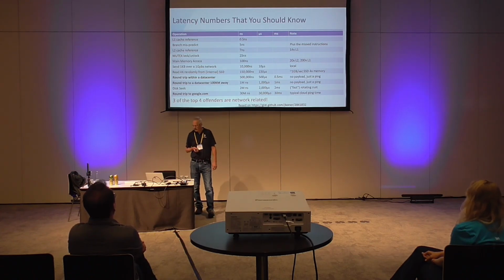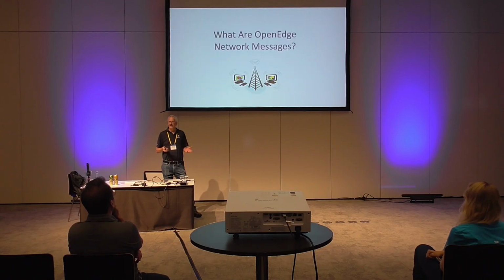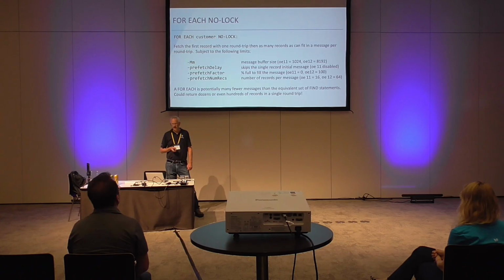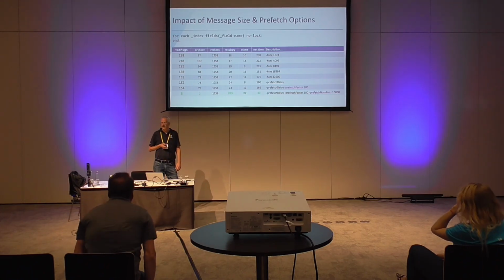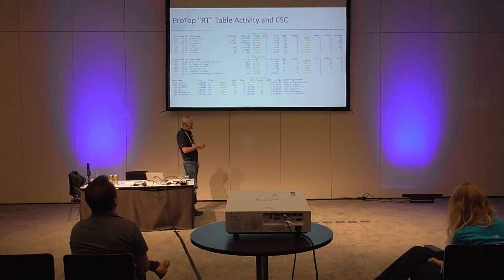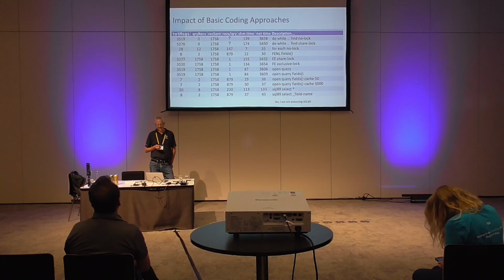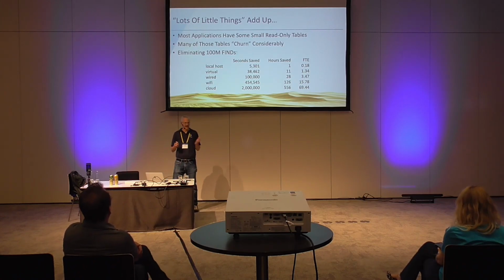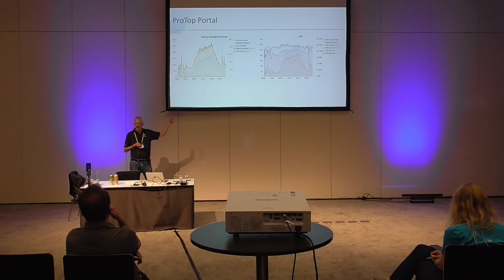Coding for Network Performance - PUG CHALLENGE 2024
Tom Bascom - Coding for Network Performance.

Are you wondering why your client/server code is so slow? And what can you do about it?

Progress continues to urge people to migrate from shared memory connections to client/server architectures. Many customers are hesitant to do so because the performance penalty is substantial. Over the years Progress has made huge strides in improving the performance of client/server connections.

This session will discuss the OpenEdge client/server messaging protocol, its impact on the performance of database queries and how to leverage the many improvements that Progress has made. We will cover coding best practices, tuning opportunities, a test harness, benchmark results and some tips & tricks for getting more out of your client/server connections!